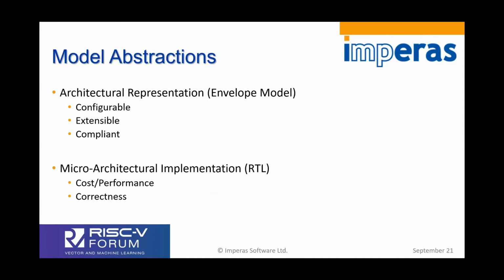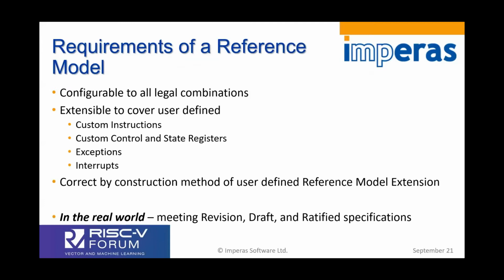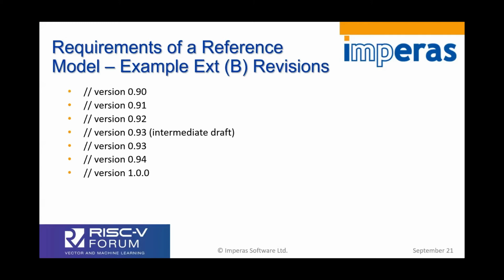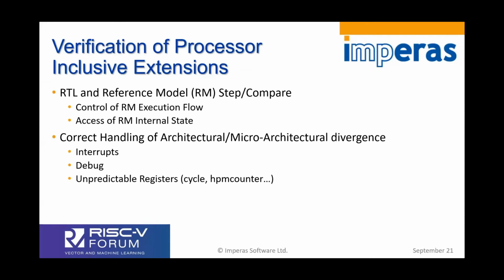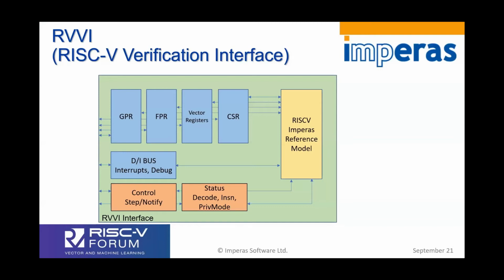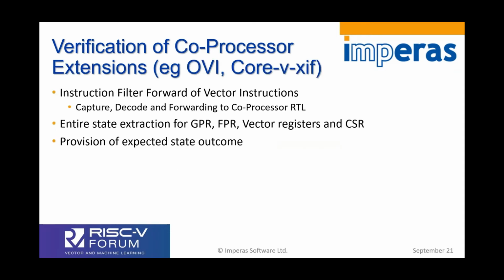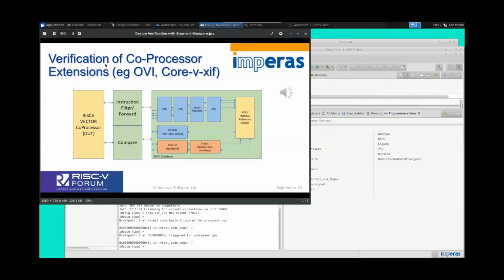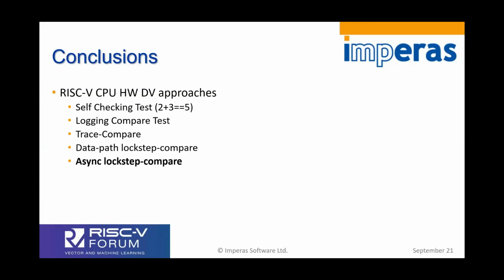Lightning Talk: Design Verification with Step-and-Compare for RISC-V... Lee Moore & Simon Davidmann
Lightning Talk: Design Verification with Step-and-Compare for RISC-V Vector Extensions - Lee Moore & Simon Davidmann, Imperas Software

The RISC-V vector extensions represent the most extensive and complex extensions yet for the RISC-V ISA. As a flexible and modular ISA (Instruction Set Architecture) the RISC-V standard extensions offer developers significant flexibility to configure and tune an implementation to the target application needs and requirements. The RISC-V Vectors Extensions offer extensive options and configurations to address a wide range of hardware accelerator requirements. Thus, designs span from edge devices to cloud based accelerators, across the spectrum of compute requirements. Working with the team at BCS (Barcelona Supercomputing Center) the complexity of the Vector accelerator engine has been supported with the adaption of the step-and-compare verification methodology to address the coverage and score-boarding requirements for the RISC-V Vector Extensions. Using a specification envelope model allows the testbench to cover the full range of the options including asynchronous and debug events, plus testing the regular scalar base core. As a general flow the test-bench also supports custom Vector instructions to anticipate future enhancements.